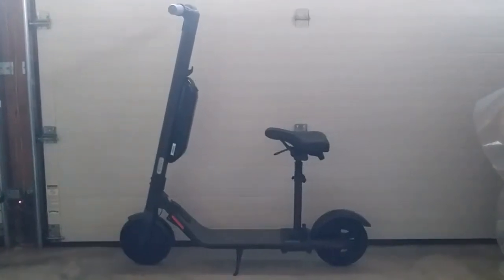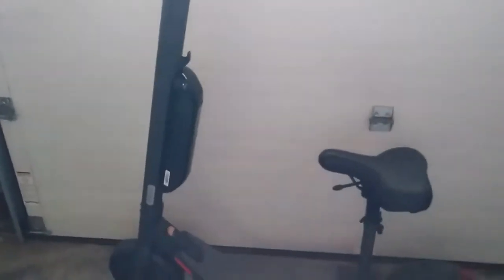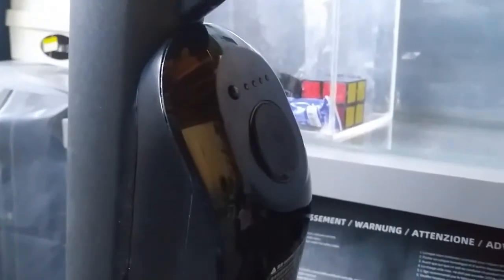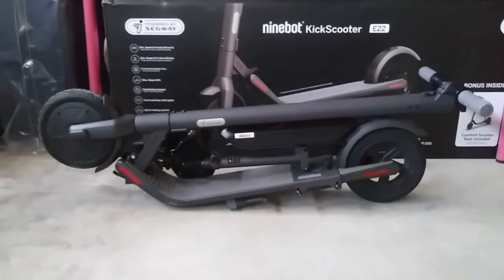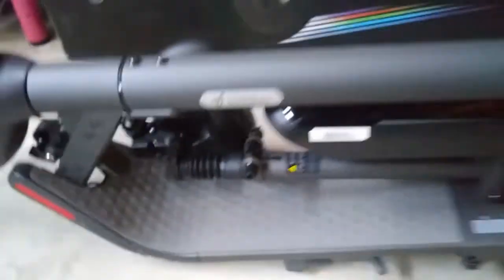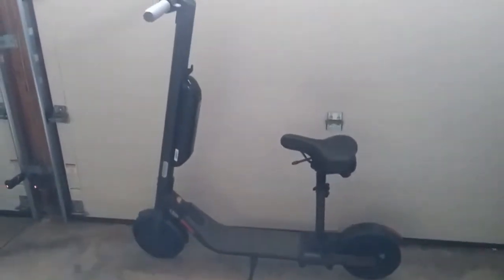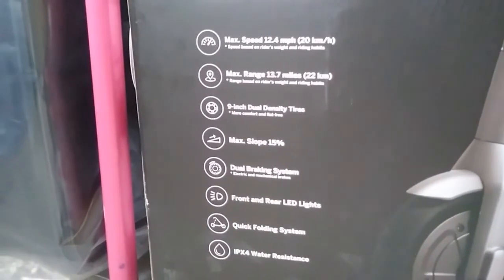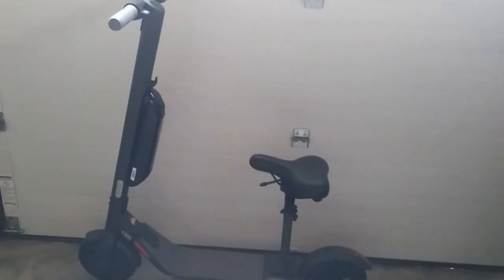Ninebot E22 External battery with seat owner review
Seway Ninebot KickScooter E22 external extended battery
Battery is compatible with ES1, ES2, ES3, ES4, E45, E25
Pros & Cons, does it worth it? Extra range and power? Can you still fold the scooter?